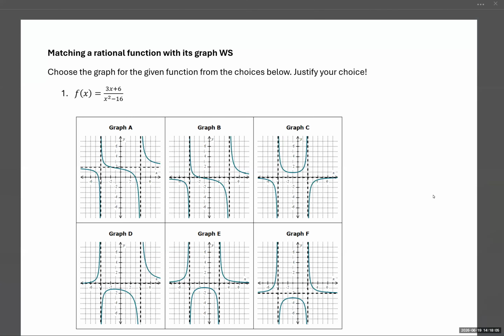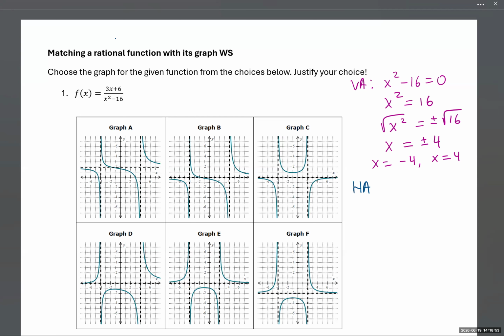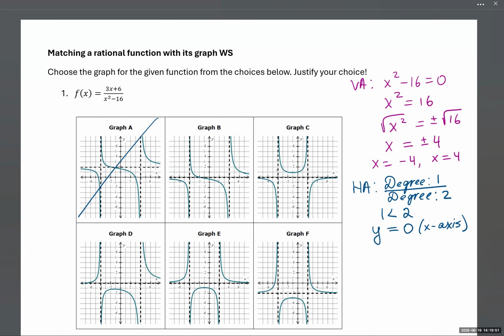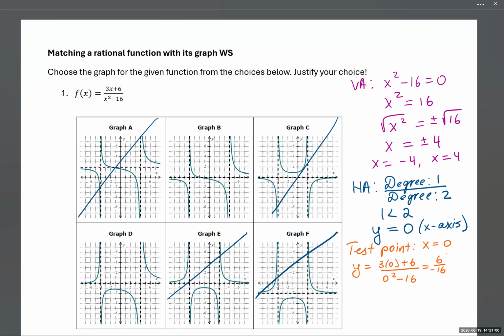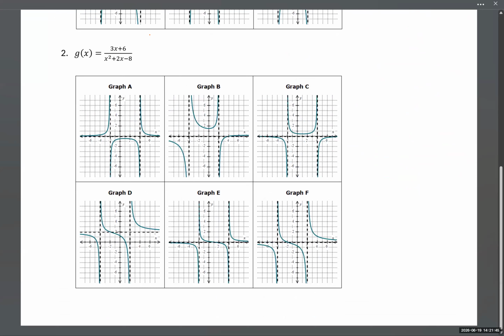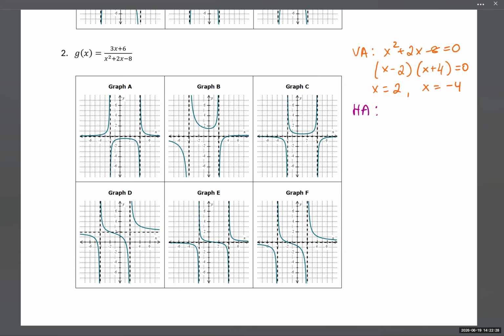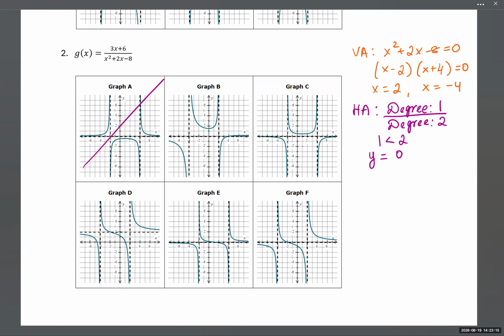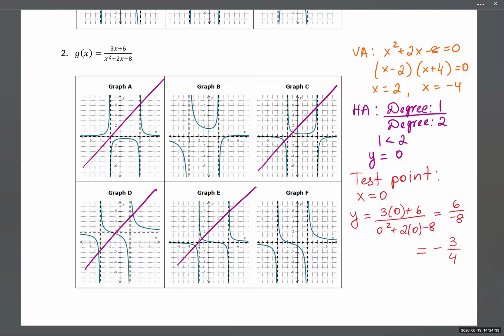Matching a rational function with its graph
Match a rational function with its graph based on vertical asymptotes, horizontal asymptote and test points.